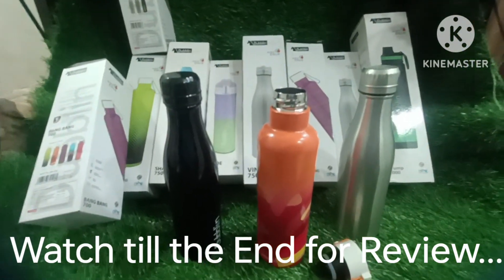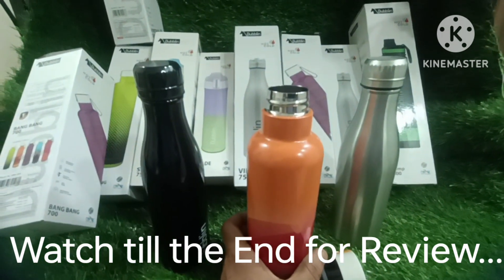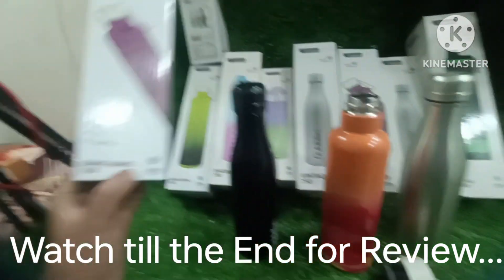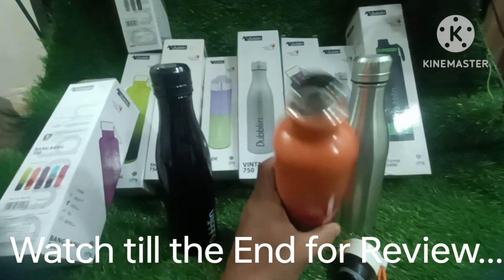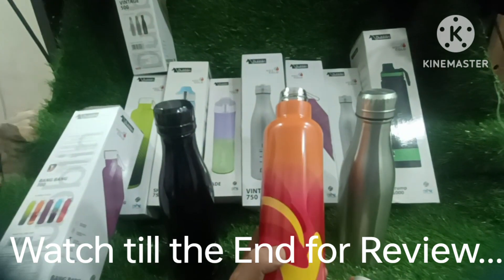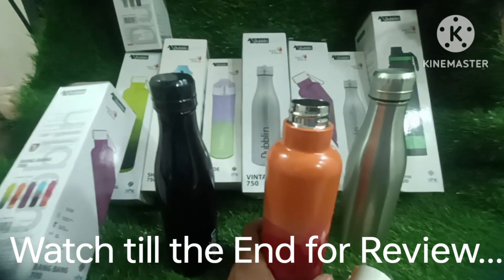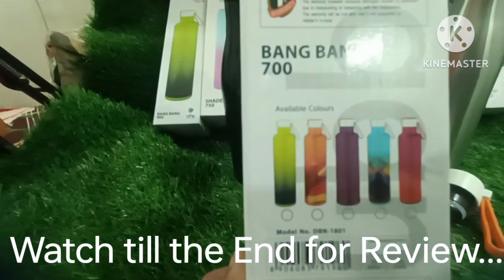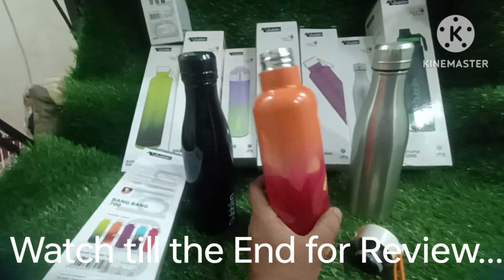Steel Water Bottle.Steel Water Bottle.Dubblin Water Bottle.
Steel Water Bottle(Dubblin).Dubblin Water Bottle.
good quality water bottles.